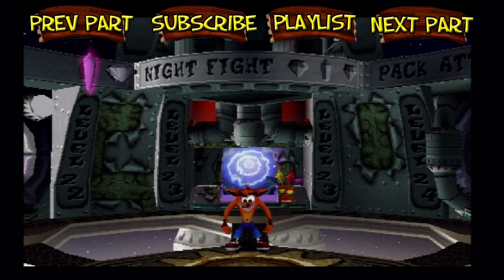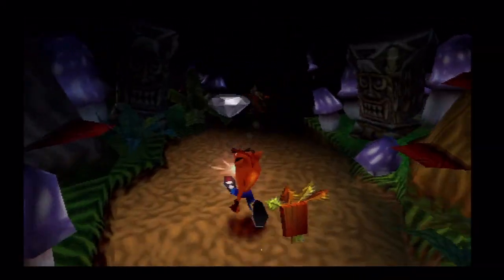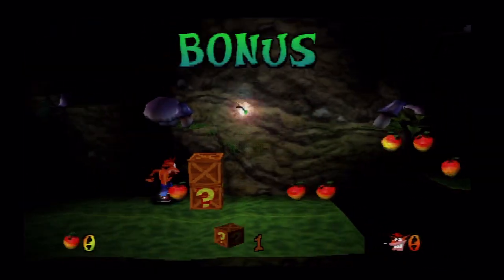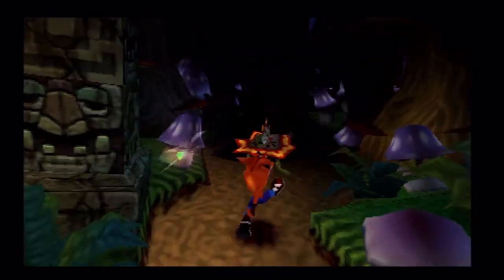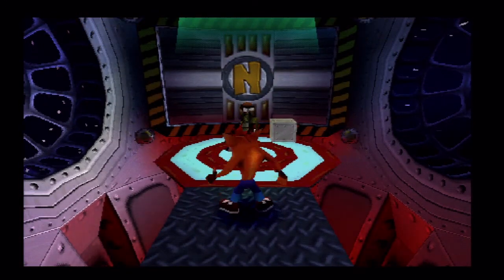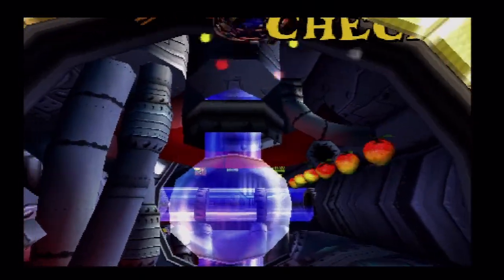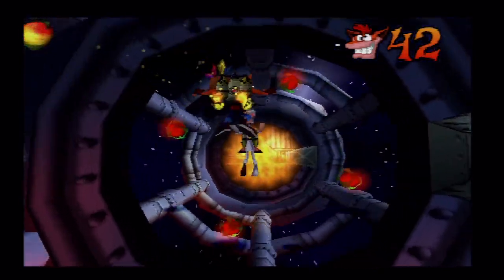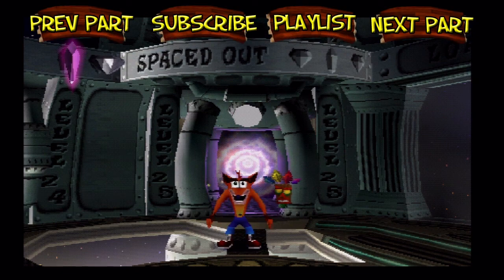Let's Play Crash Bandicoot 2: Cortex Strikes Back - Part 15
Let's Play Crash Bandicoot 2: Cortex Strikes Back
Sheep Tackles the epic Crash Bandicoot game released for the Sony Playstation, Featuring shiny gems and lots of fancy spinning this is. Crash Bandicoot 2: Cortex Strikes Back!

This Is a Full Playthrough/Walkthrough of Crash Bandicoot 2: Cortex Strikes Back done in an "Let's Play" Format!

BaaaaAAaaHHhh!